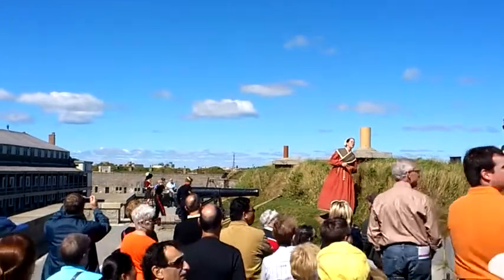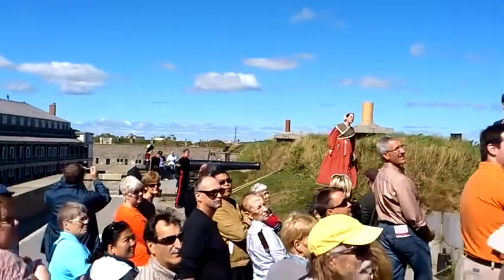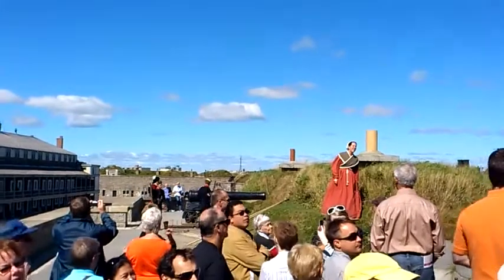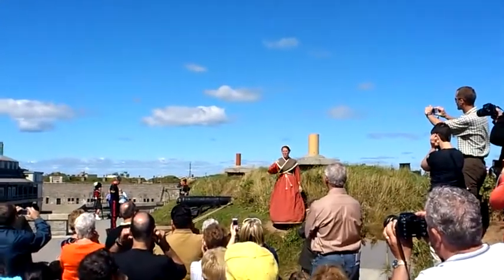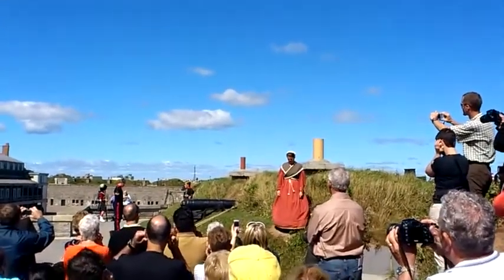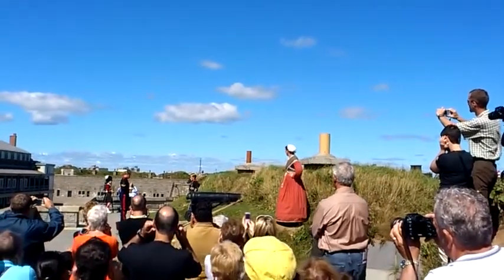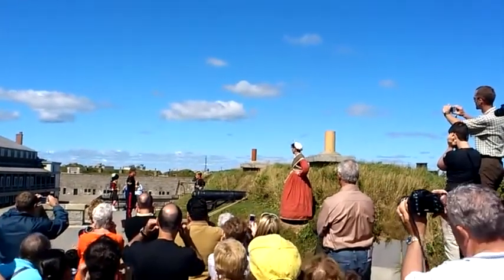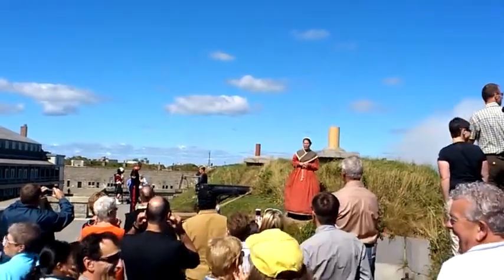Nooner Cannon Shot - Citadel Hill Halifax, NS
The actual shot is closer to the end of the video, at around 2:35.